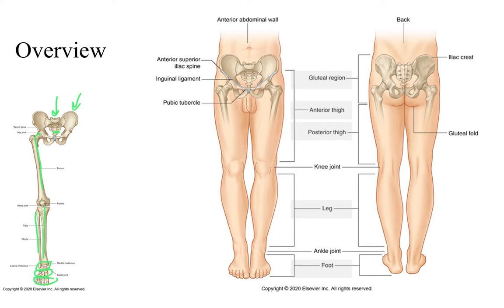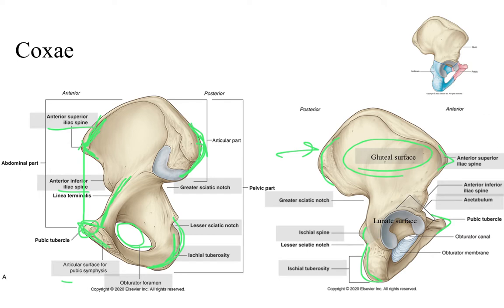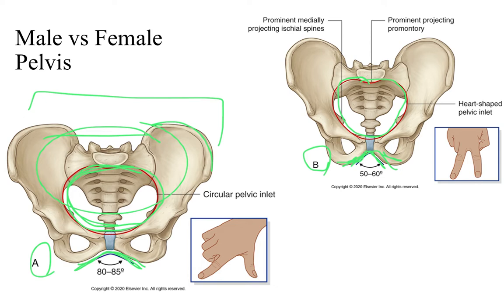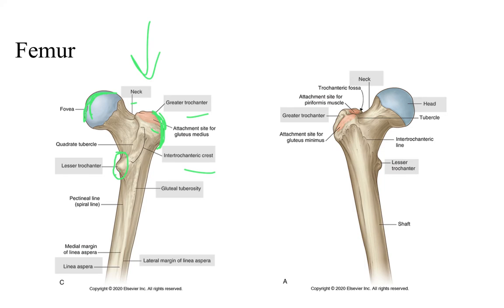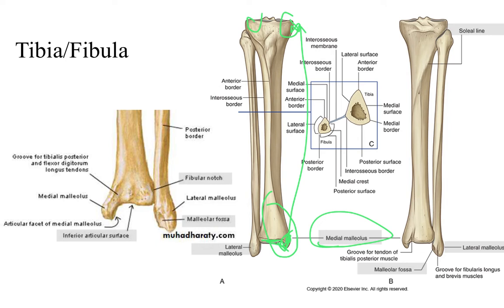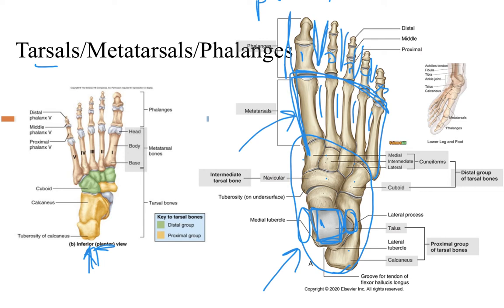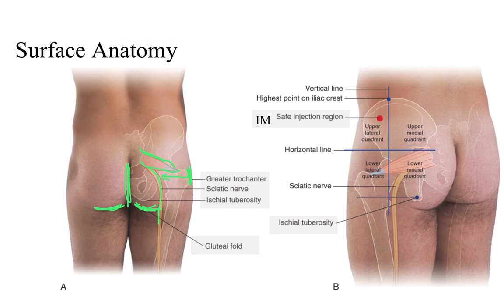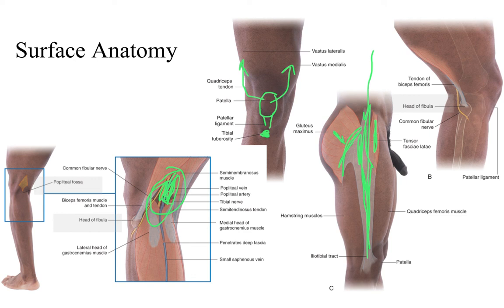13 Lower Limb Overview 22